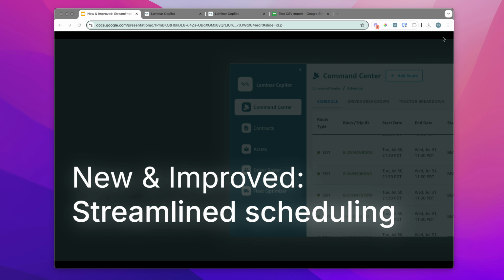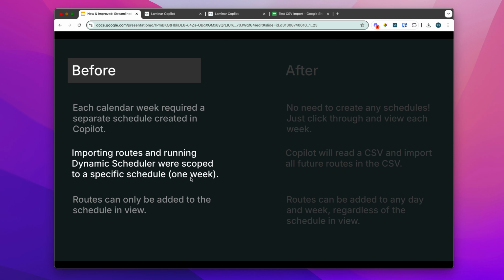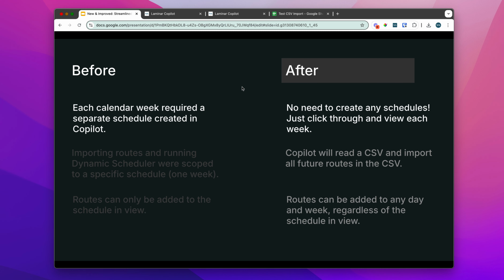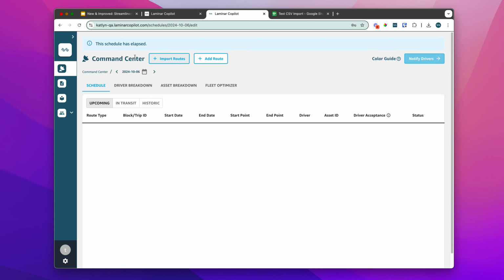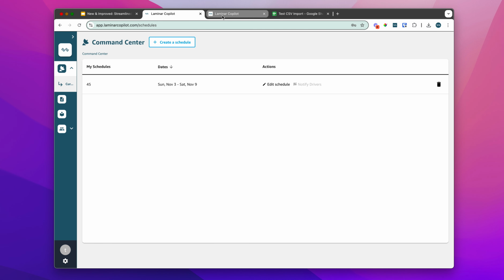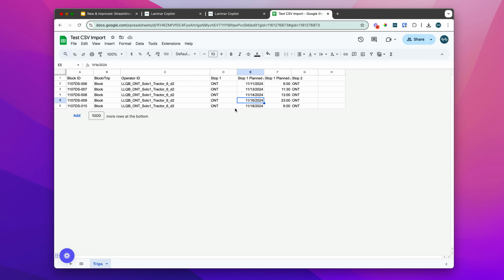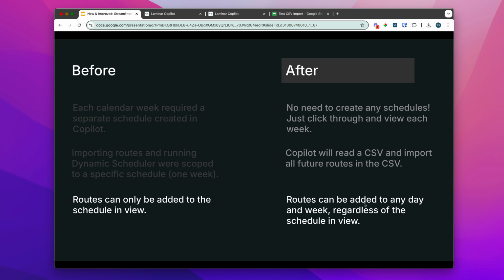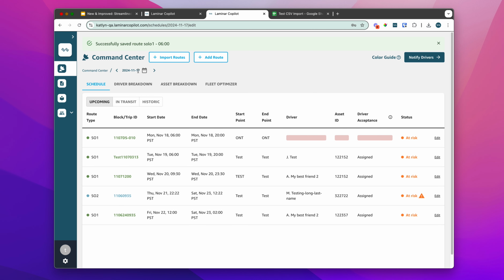New & Improved: Streamlined Scheduling in the Command Center